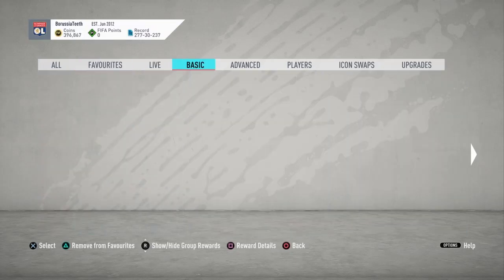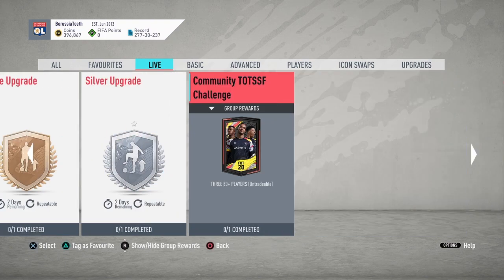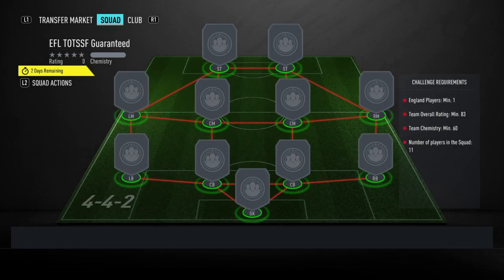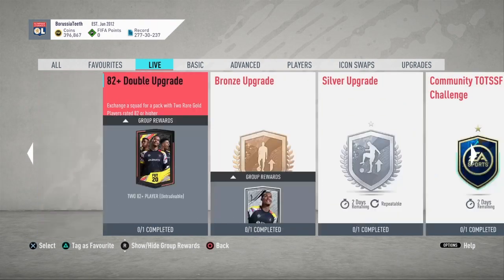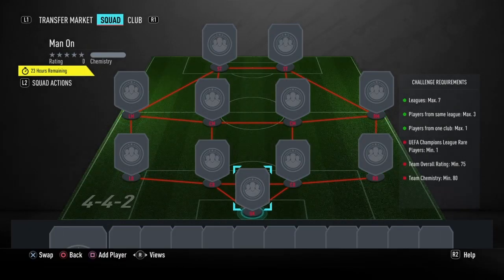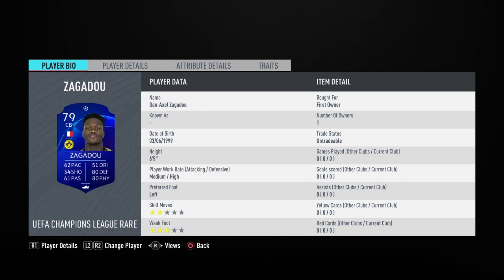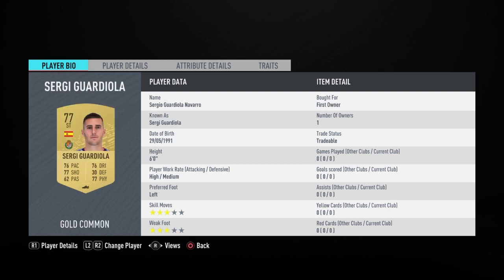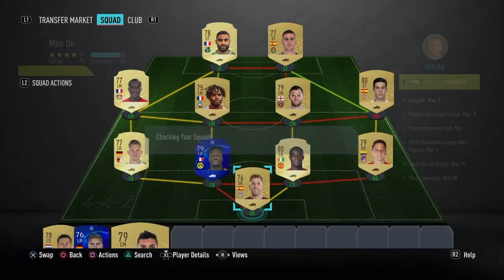HOW TO COMPLETE THE 'MAN ON' SBC - CHEAPEST METHOD (LOYALTY)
Completing the Community TOTSSF Challenge we get a Prime Gold Players Pack for completing it!